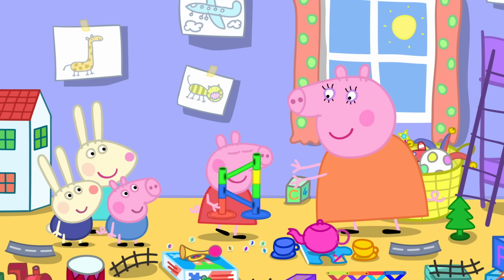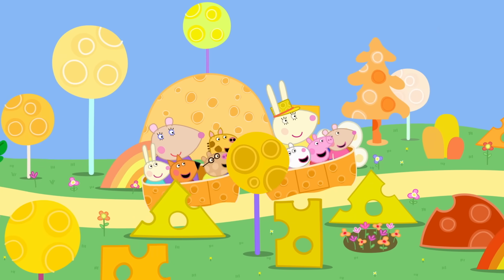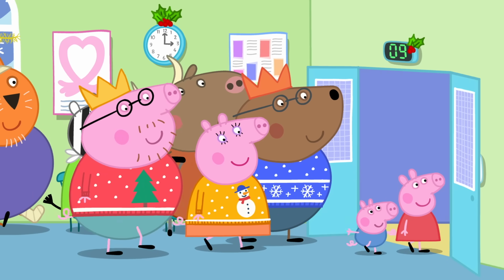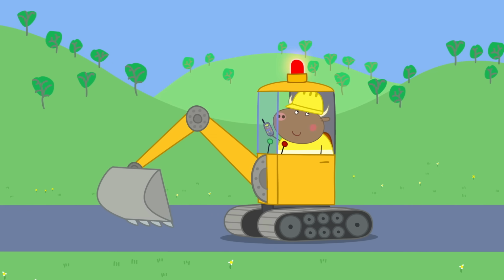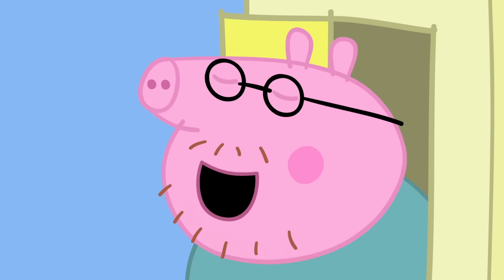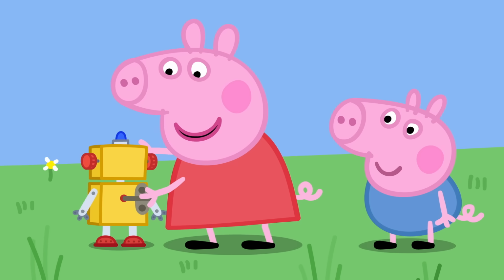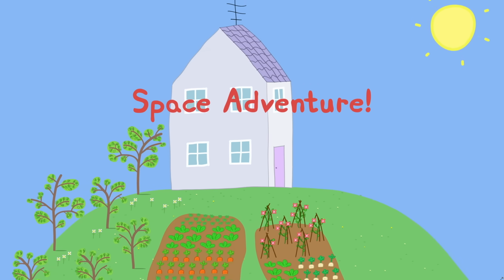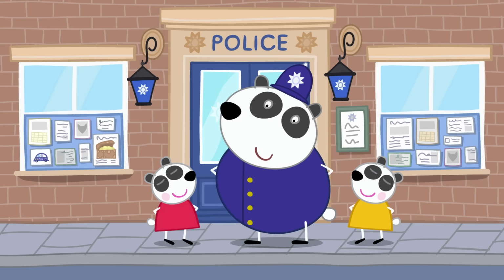Marvellous Marble Run Adventures 🌀 | Peppa Pig Adventures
Join Peppa and her friends for fun with a magical marble run. Watch as they create the most tremendous track and learn all about teamwork and creativity in their playful pursuit!

Enjoy a sunny day of ingenuity and delight with Peppa, George, and the Rabbit family! When their plans to play on the computer are thwarted, Mummy Pig suggests the long-forgotten marble run. Excitement ensues as they build the biggest marble run ever. Witness their creativity bloom and their problem-solving skills develop as they utilize various household items to expand their marble maze, leading to endless entertainment and a wholesome lesson on sharing and teamwork.

00:01:13 - The Marble Run Discovery
00:03:05 - Building The Biggest Marble Run
00:05:15 - Marvelous Marble Run Expansion

About Peppa Pig:
Jump into the World of Peppa Pig – filled with lots of learning and fun! Join a little pig named Peppa and her little brother George as they have journeys every day with their family and friends, all while teaching little ones about friendship and compassion in the process.

The Peppa Pig Official YouTube channel is a safe place for kids to watch their favourite Peppa Pig clips and stories, with special collections, seasonal content, and exclusive videos, only available on the Official Peppa Pig YouTube channel. Peppa aims to create a safe environment with age-appropriate content so you can have peace of mind whilst your little piggies interact with the Peppa Pig Official Channel. We have created a world of Peppa with stories and collections to keep even the most dedicated Peppa fans happy.

Here at the Peppa Pig Official Channel, kids can be happy and smart! Watch Peppa Pig clips and stories where Peppa Pig plays games with her friends, Mummy Pig and Daddy Pig tell bedtime stories, Peppa Pig sings nursery rhymes and songs, and Peppa and her family and friends celebrate Christmas and Halloween together! Peppa Pig animated stories, Peppa Pig songs for kids, Peppa Pig toy play and Peppa Pig stop motion create a world that centres on the everyday experiences of young children.

Peppa is a loveable, cheeky little piggy who lives with her Mummy and Daddy, her little brother George and her baby sister Evie. Peppa’s favourite things include playing games and music, learning animal sounds, dressing up, days out, shopping, holidays and jumping in muddy puddles. Her adventures always end happily with loud snorts of laughter.